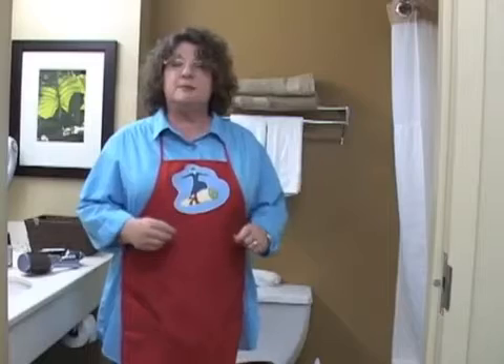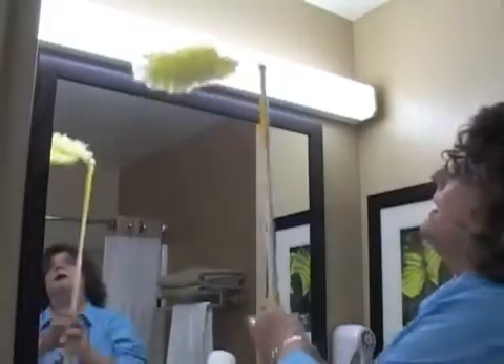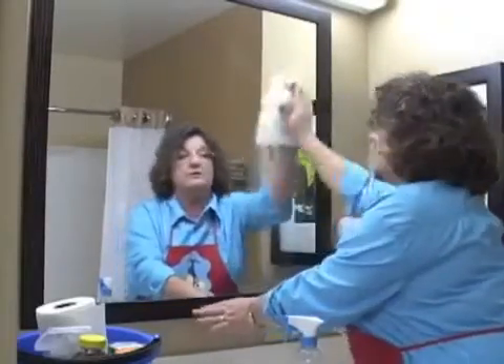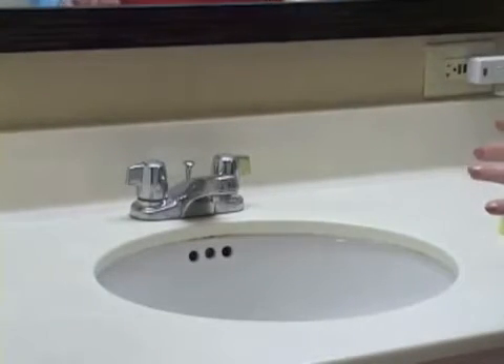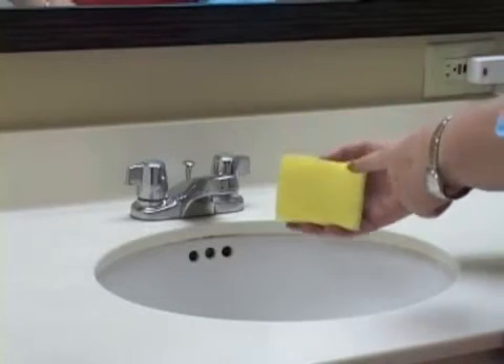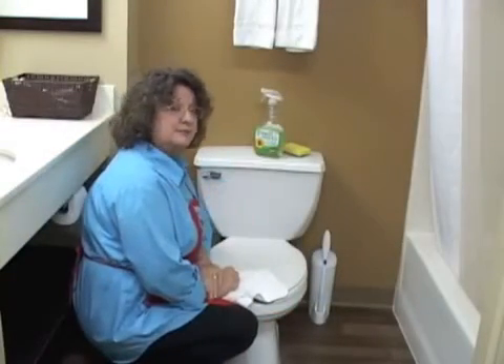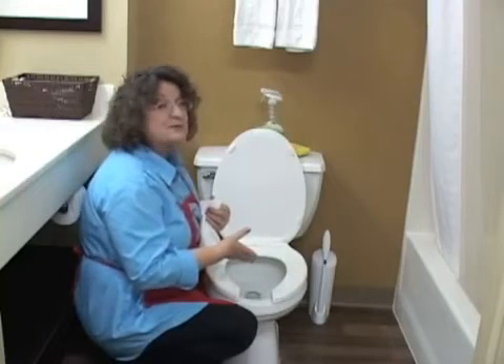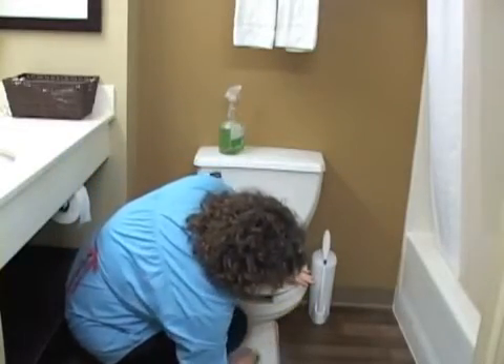2 - Changing the Bathroom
1 year as 9 months ago. This is for Schoology for Elk Grove High School called Reading Skills 2. We are talking about cleaning up for the bed, the laundry, and the kitchen for Daily Living Skills.